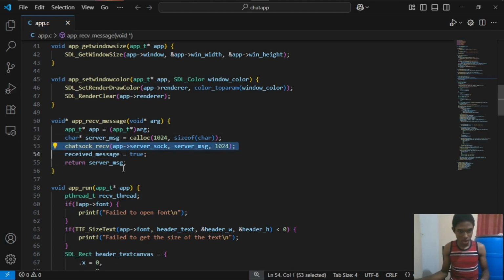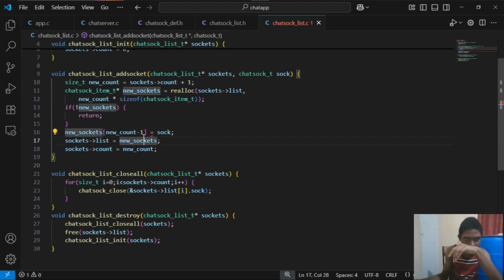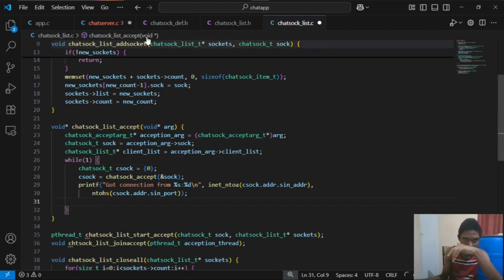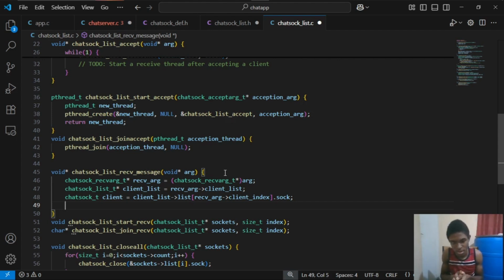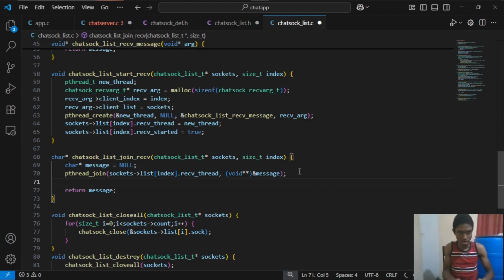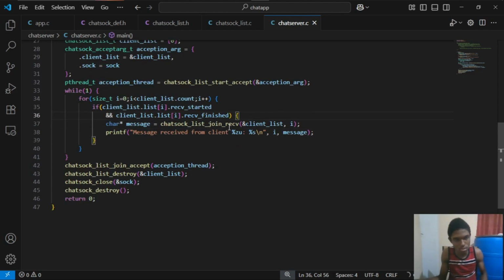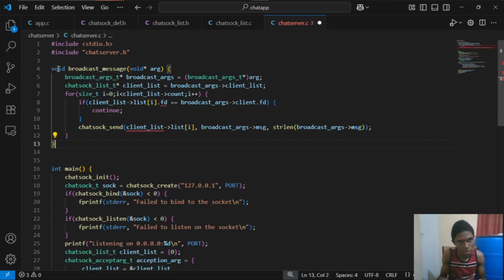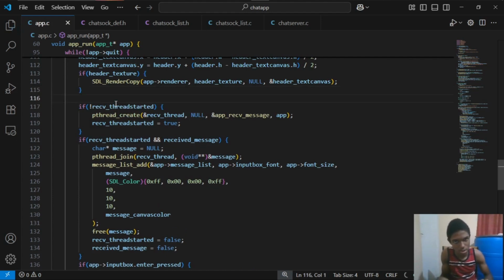Building a Chat App in C from Scratch (Ep. 9) | Receiving Full Messages Reliably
In this episode, we implement the ability to receive full messages reliably between clients and the server. We also move the accept loop and recv logic into dedicated threads. This is an important step in making our Chat App more robust.

Timestamps:
⏱️ Timestamps:
0:00 - Intro & Recap
0:46 - Implementing the ability to receive full messages reliably
42:09 - Demo / Testing
44:10 - Debugging / Fixing receive bug!
48:40 - Found bug and solved it!
48:58 - Demo / Testing it works!
50:42 - Implementing the new broadcasting / relay logic!
56:24 - Demo / Testing out the Chat App it works!
1:00:25 - Outro